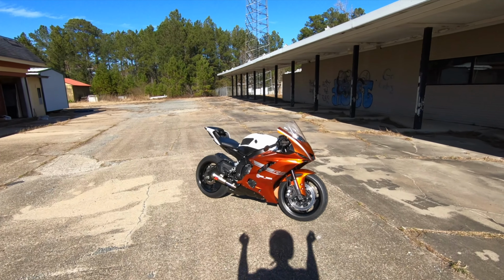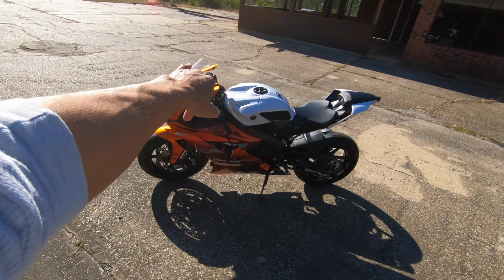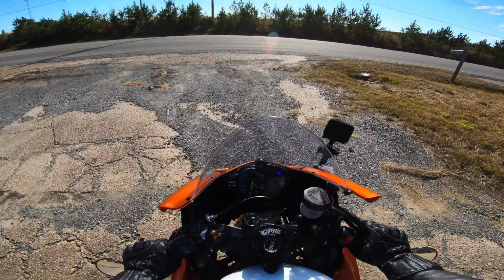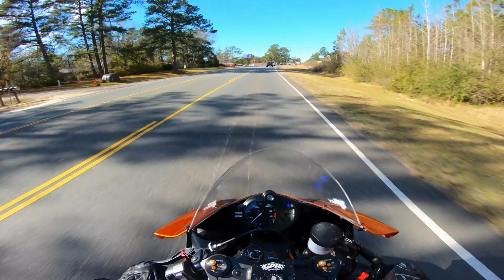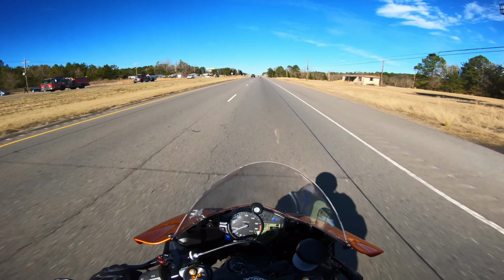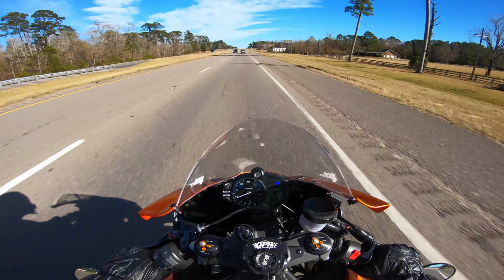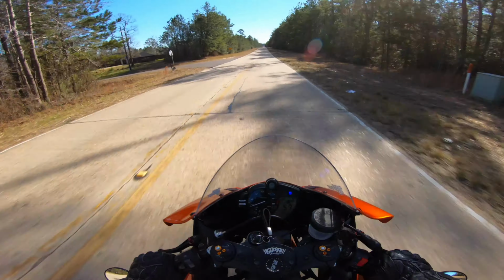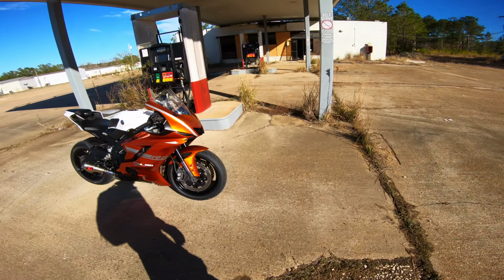BEST 600cc Sport Bike EVER! 2019 Yamaha R6 **First Ride**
All I can say is WOW!  This is probably one of the best handling and best looking 600cc sport bikes on the market.  Not only does it have drop dead gorgeous styling, but the engine/exhaust note is music to the ears when at wide open throttle!  This is definitely a great track weapon for sure!

My camera gear:
Sony a7iii
Tamron 17-28mm
Sony Zeiss 55mm
Sony 85mm
DJI Ronin S
DJI Mavic 2 Pro

My Motovlog gear:
GoPro Hero 7 Black
Purple panda mic

My riding gear:
Shoei X-14
AGV Pista GP RR
Alpinestars Jacket
TCX Boots
Alpinestars Gloves